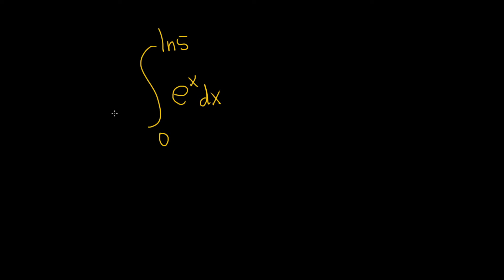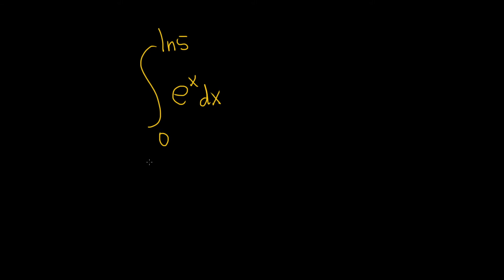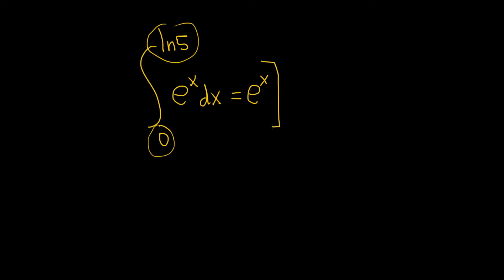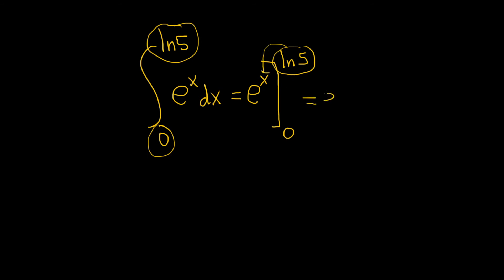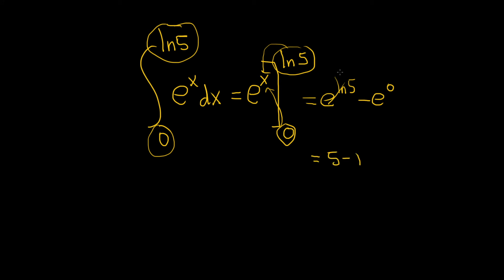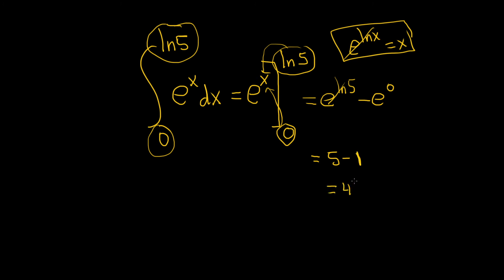Learn How to Evaluate a Definite Integral with the Exponential Function e^x